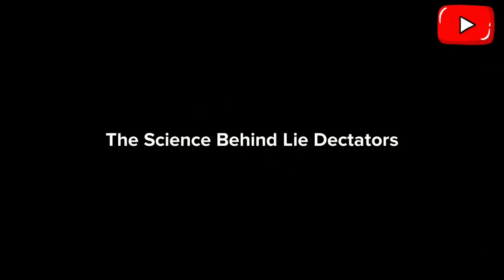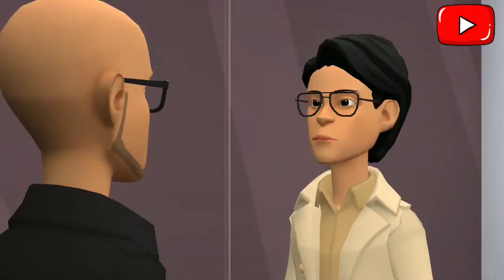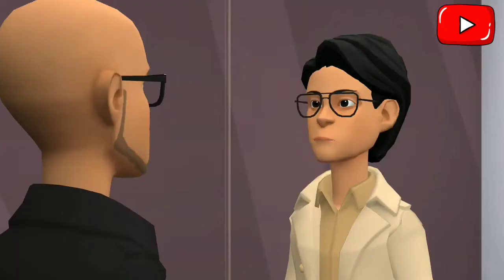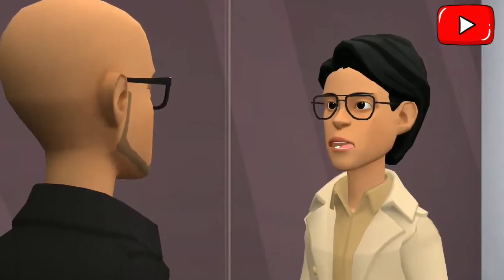Can you really detect if someone is lying? The science behind lie detectors